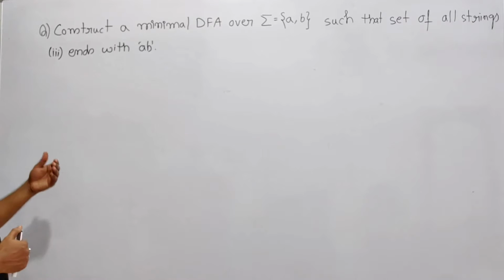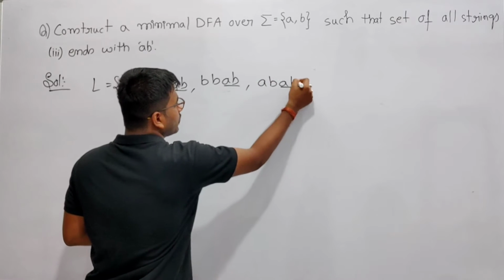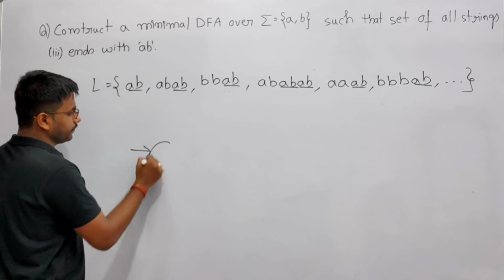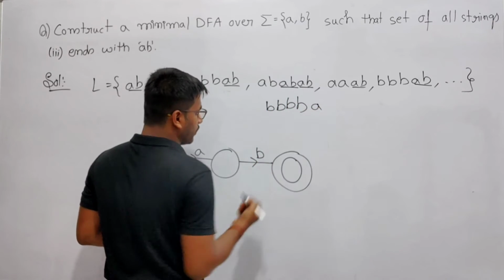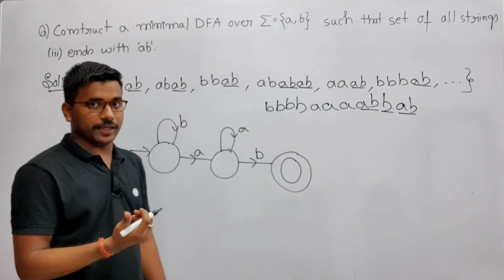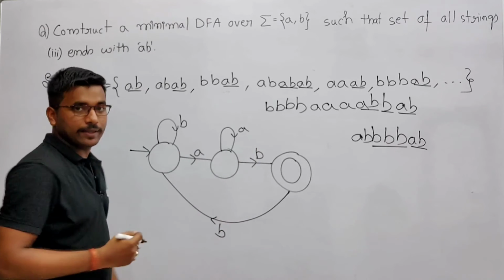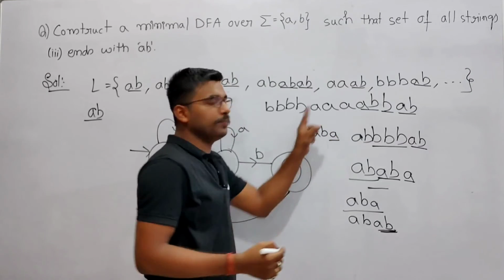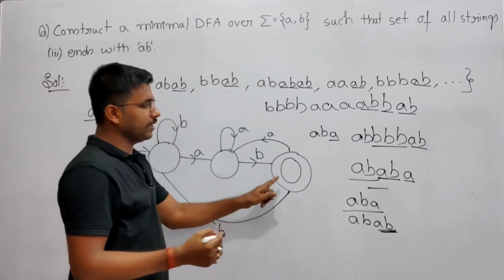53 Theory Of Computation (TOC) | minimal dfa of string ends with ab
Construct a minimal DFA over {a,b} such that set of all strings ends with ab
                                                                      or
minimal dfa of string ends with ab

Timetable:-
0:10- Construct a minimal DFA over {a,b} such that set of all strings ends with ab